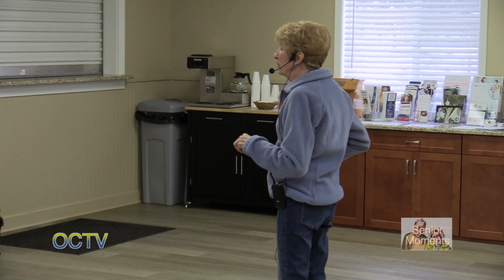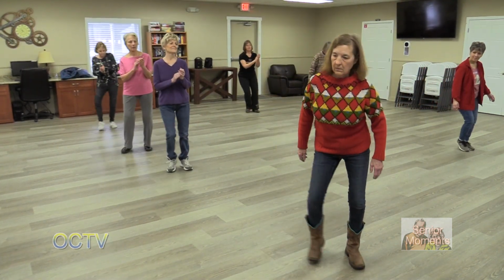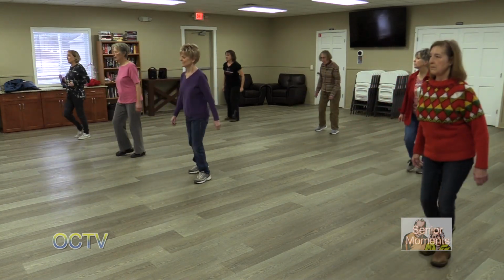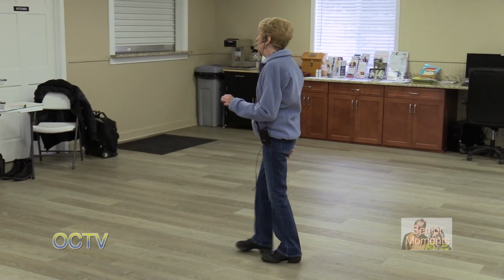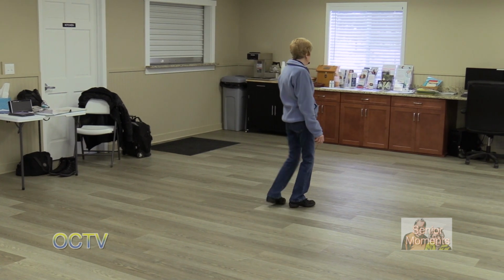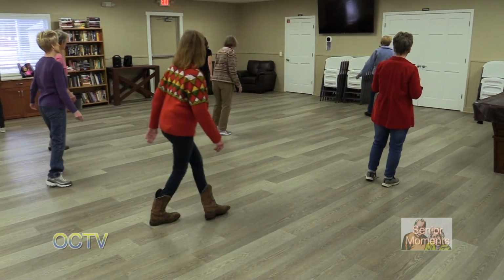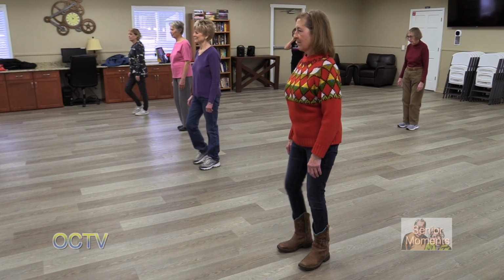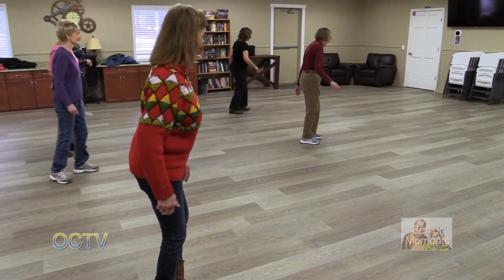Senior Moments: Line Dancing with Donna Martin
Sign up for classes at the Oxford Parks and Recs office at Seymour Lake Township Park or online at register.oxparkrec.org